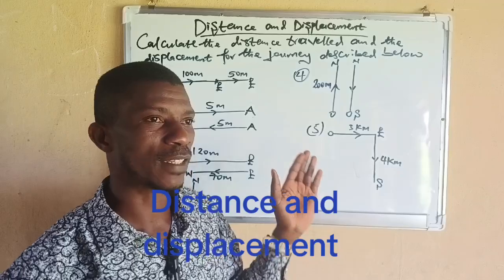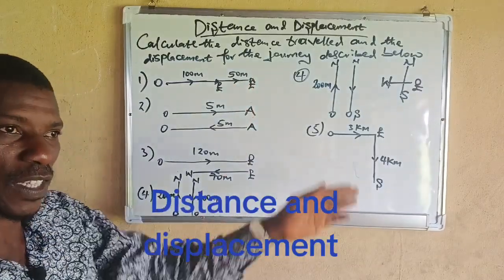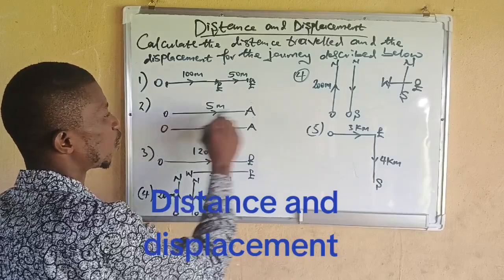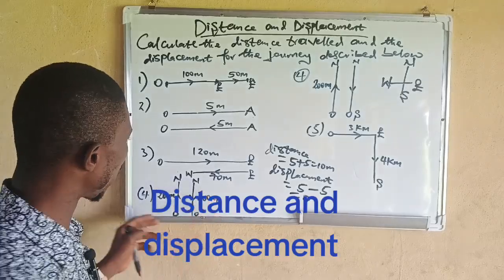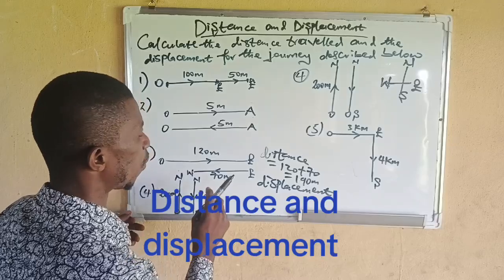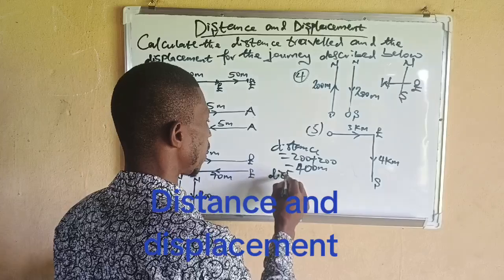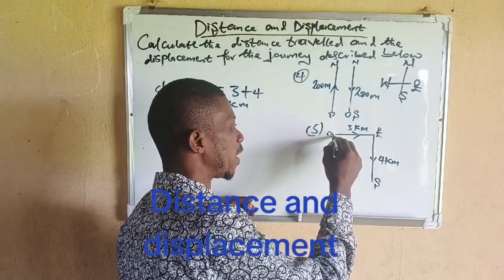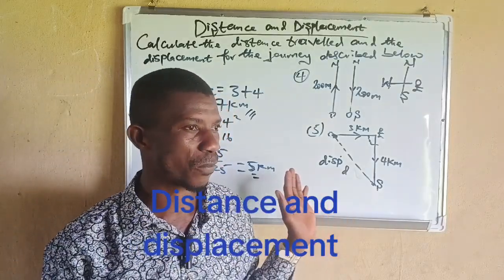Distance and displacement simplified